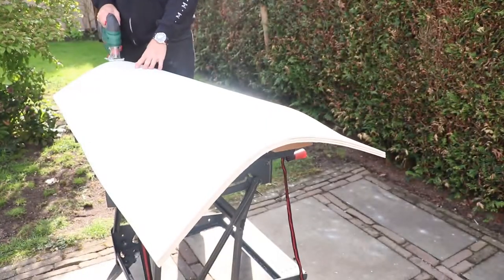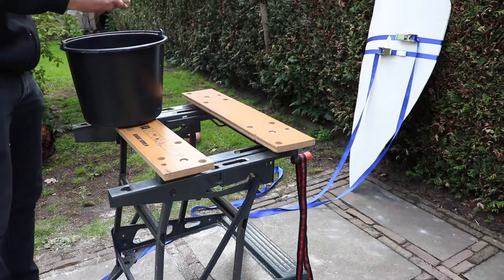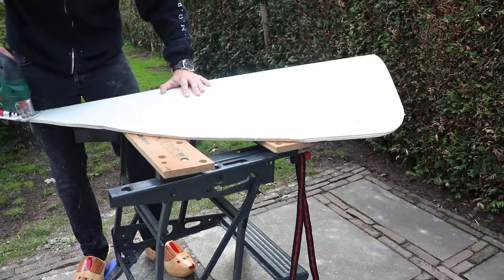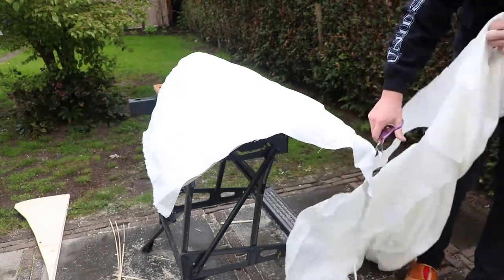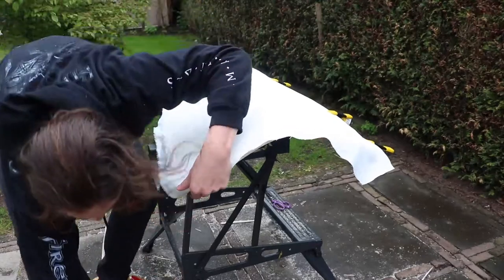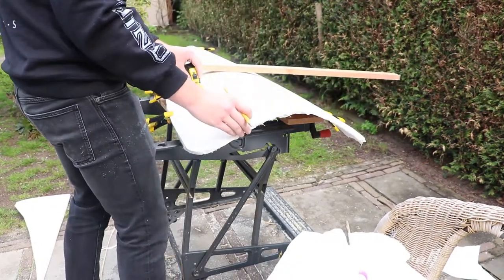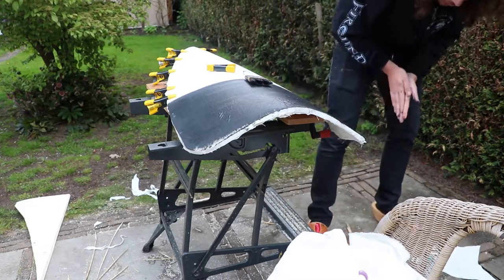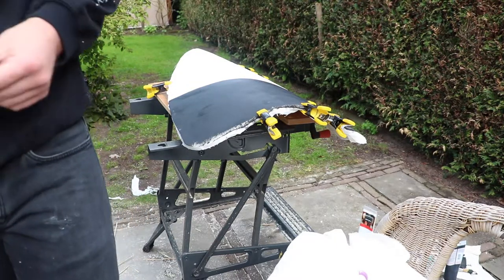Making 12th Century Kite shield Day 2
Day 2: Cutting the shield, adding linnen and painting.